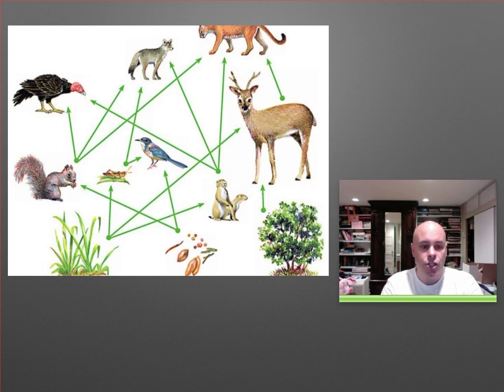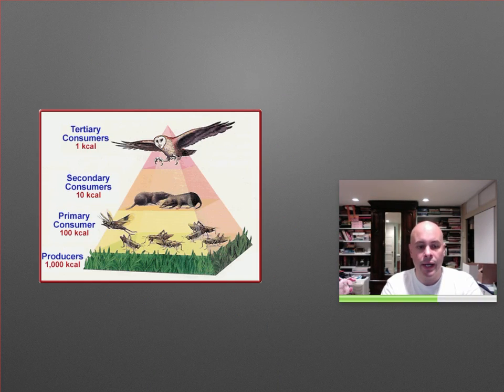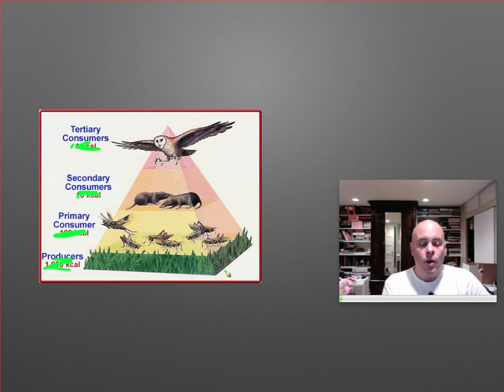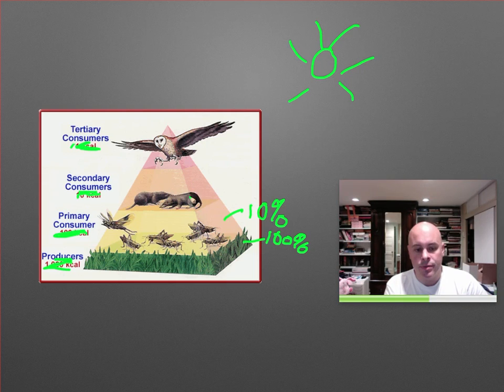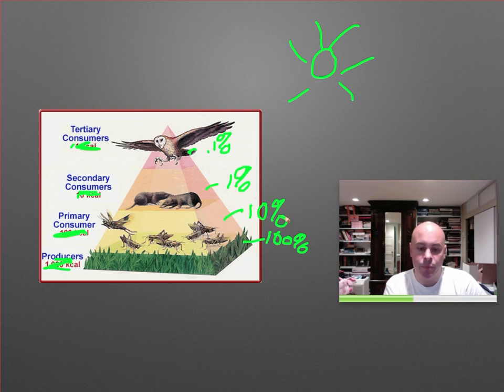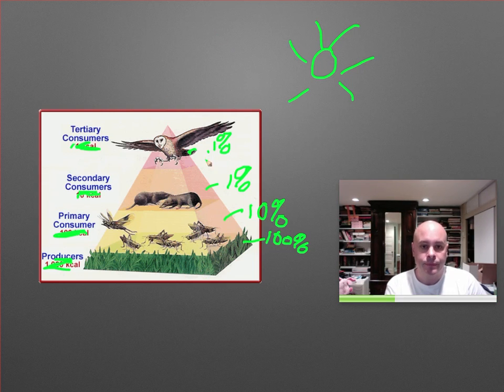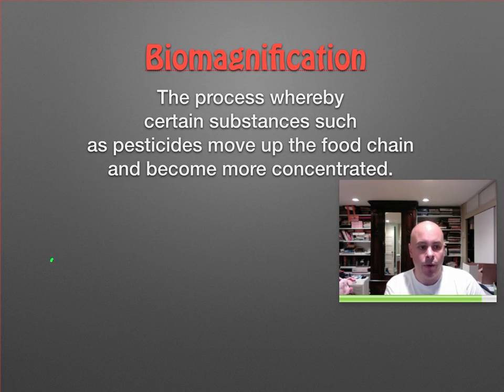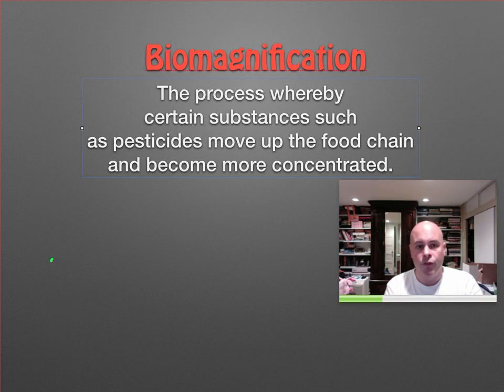biomagnification1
class assignment